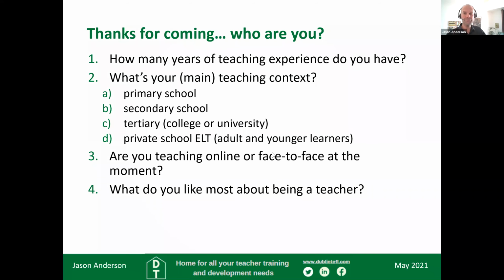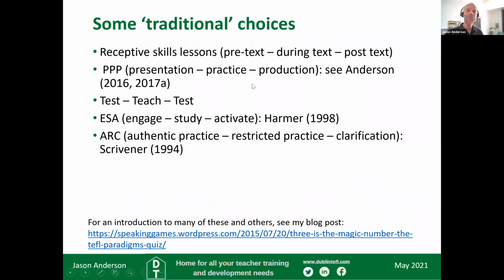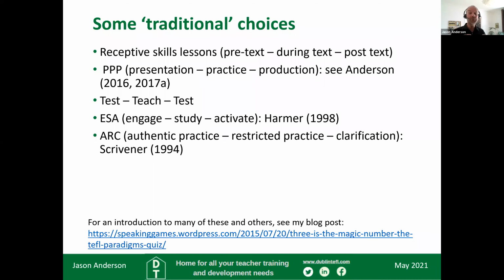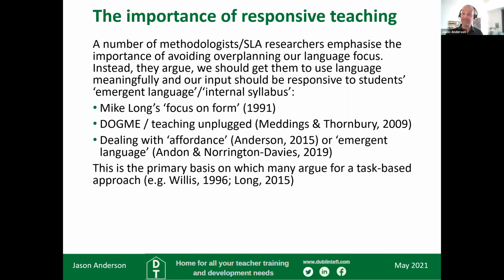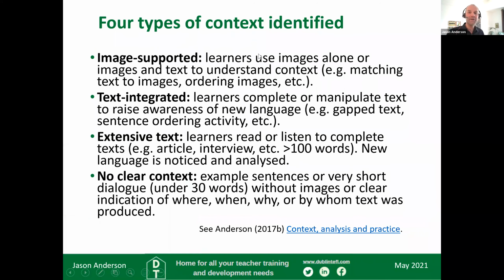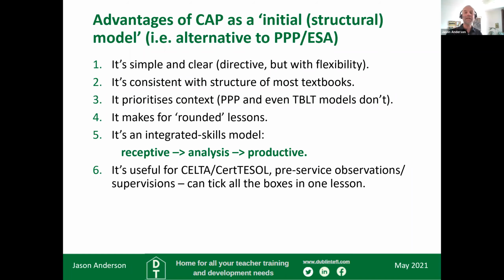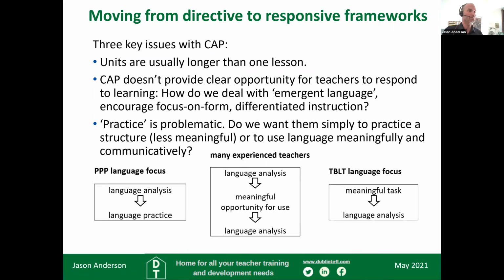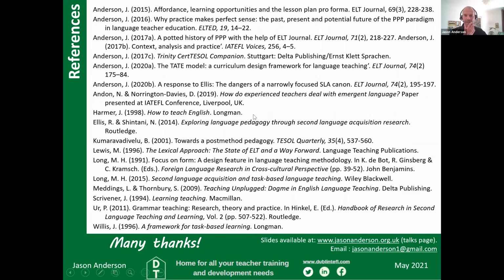Jason Anderson at DT Open Lesson Planning Frameworks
Dublin TEFL Guest Expert, Jason Anderson explores both well known frameworks for structuring lessons (e.g., PPP, TBLT), and his own recent contributions in this area (CAP, TATE), considering them from the perspectives of pre-service education, novice teacher development, and in experienced teachers' practice, with reference both to private language school ELT and more challenging state school contexts.